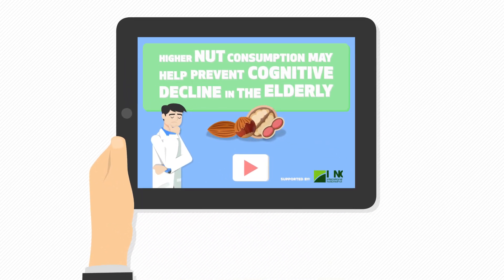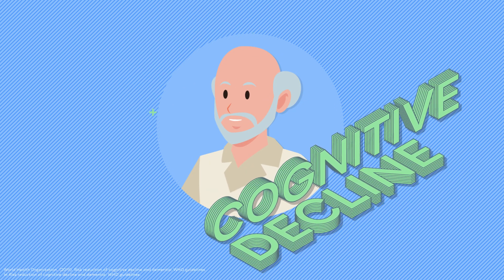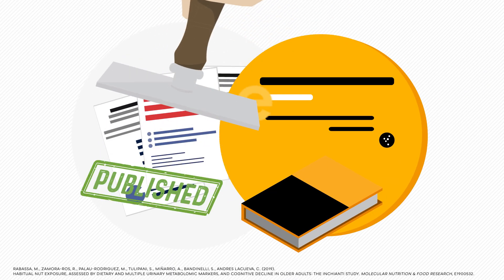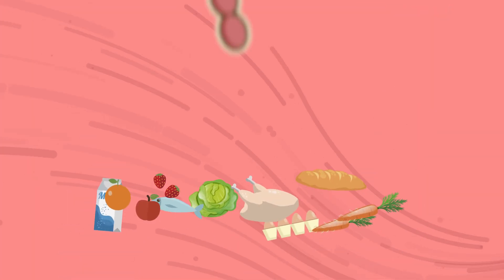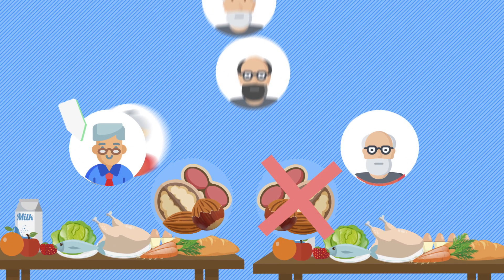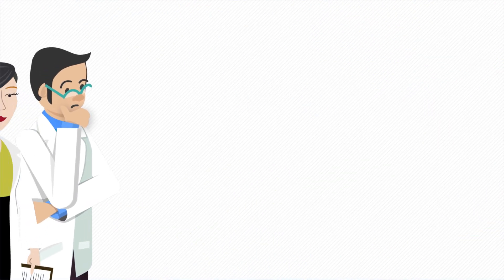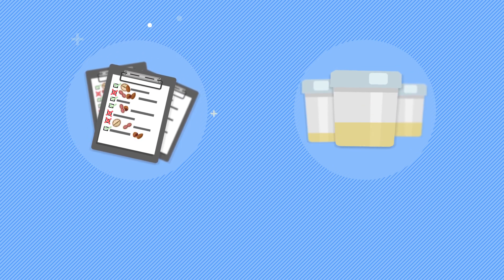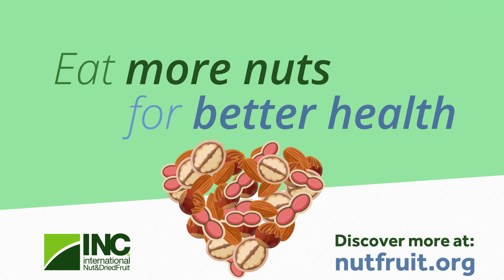Nut Consumption May Help Prevent Cognitive Decline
Discover how a recent study observed an inverse association between nut consumption and the prevention of cognitive decline. Add nuts to your diet today.